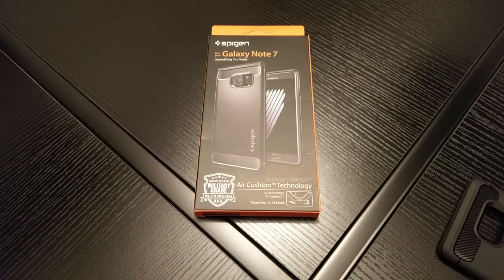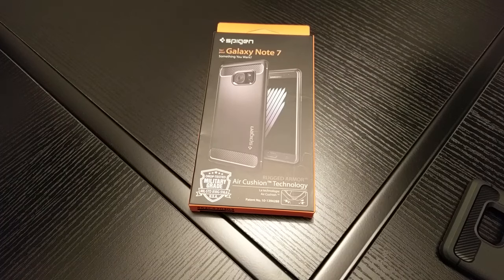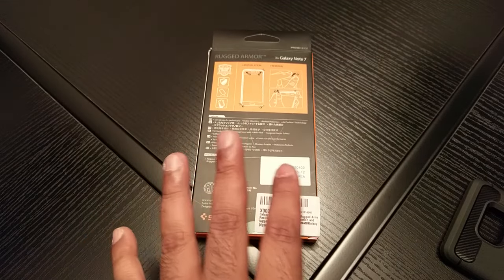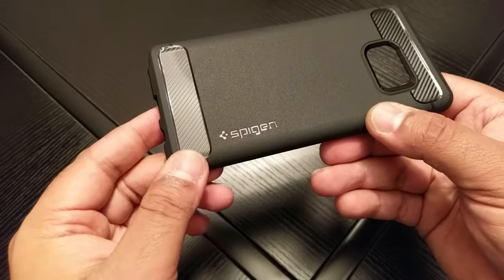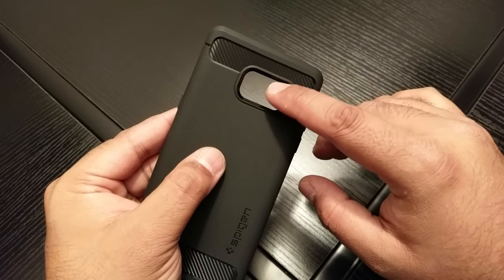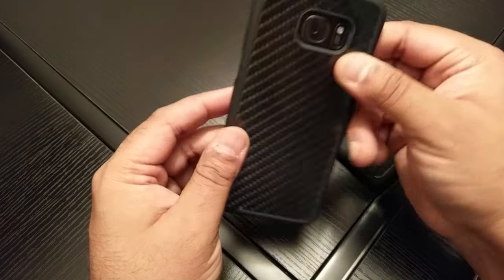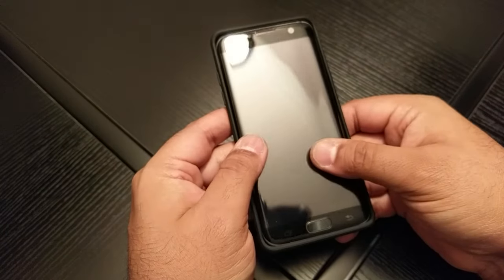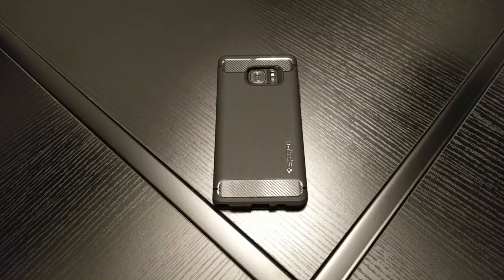Spigen Rugged Armor Case for the Samsung Galaxy Note 7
Get it from Here:
Amazon UK
Amazon France
Amazon Germany
TZ here with a first, check out my review of the Spigen Rugged Armor for the Samsung Galaxy Note 7, I will be having loads more reviews coming up for the Note 7, including all Spigen and VRS cases which I should be receiving in before the Note 7 is even released and I have some screen protectors already on order, so subscribe to my YouTube Channel, its free and you will get all the latest reviews.